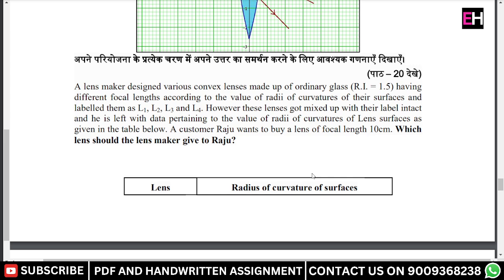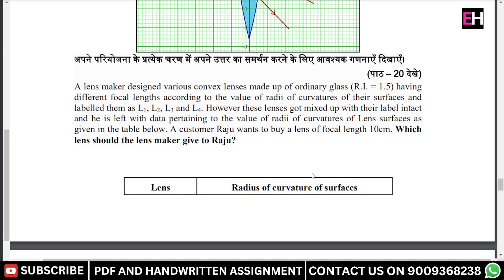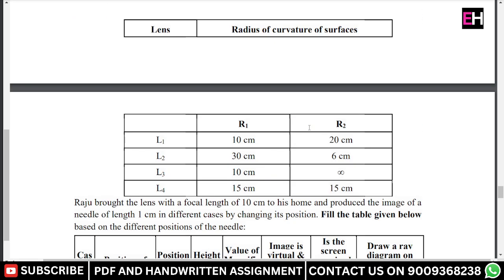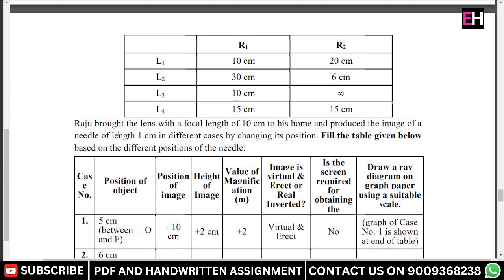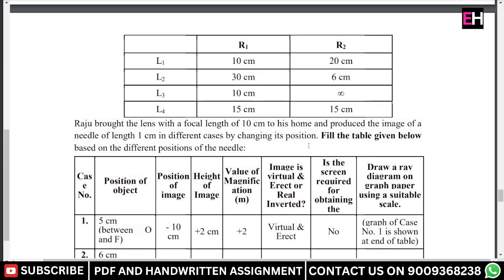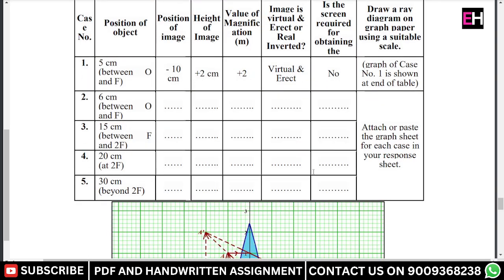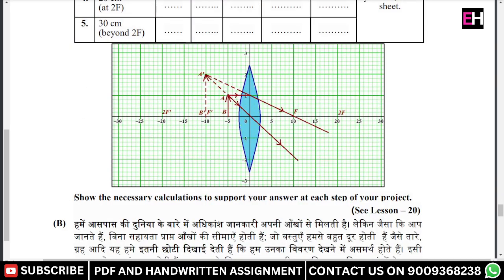A lens maker designed various convex lenses made up of ordinary glass (R.I. = 1.5) having different